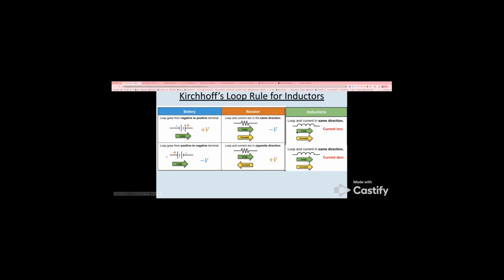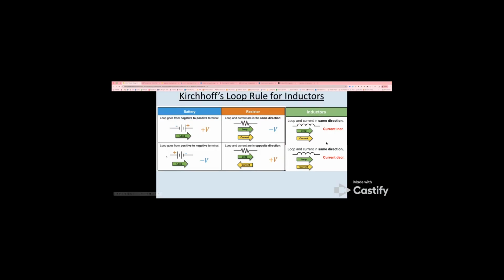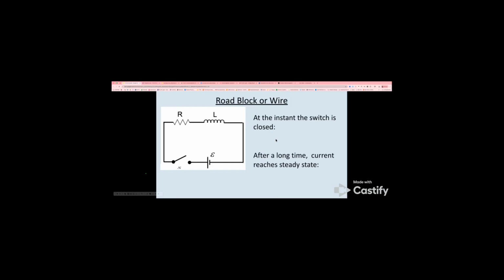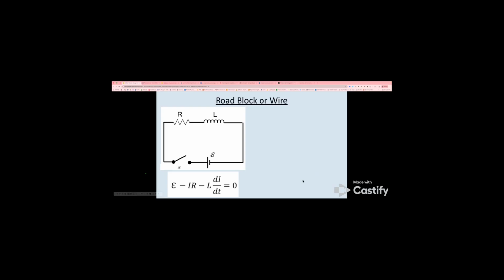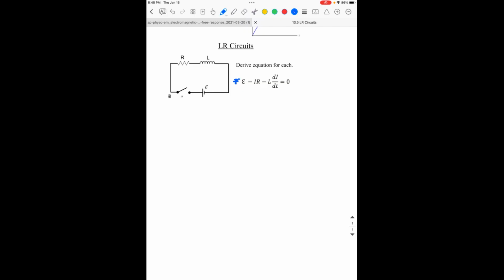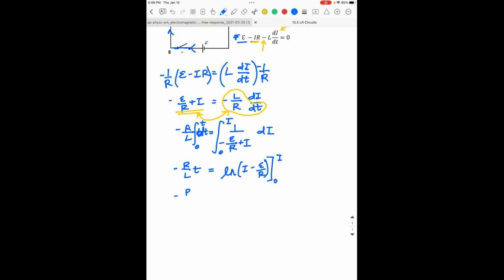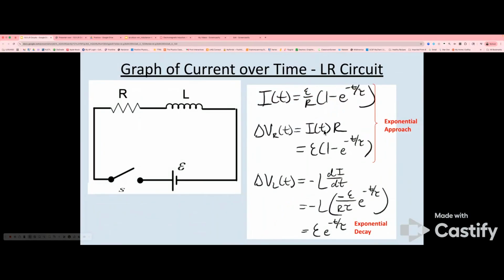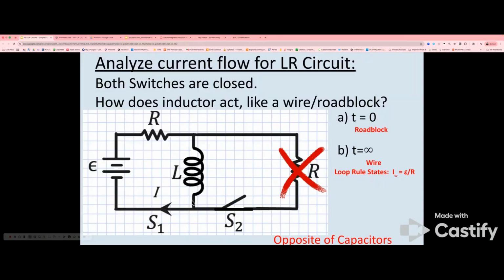Lesson on LR Circuits